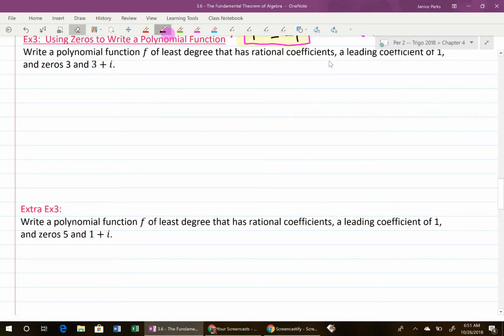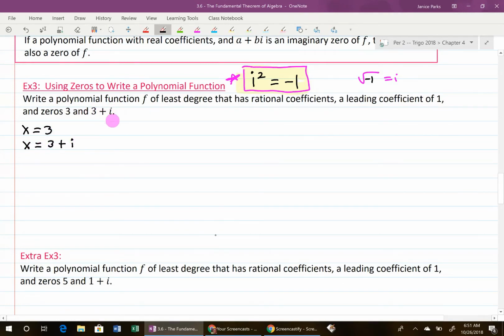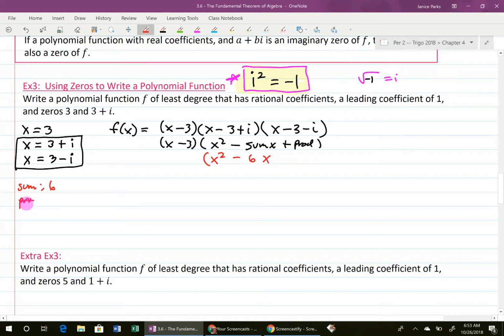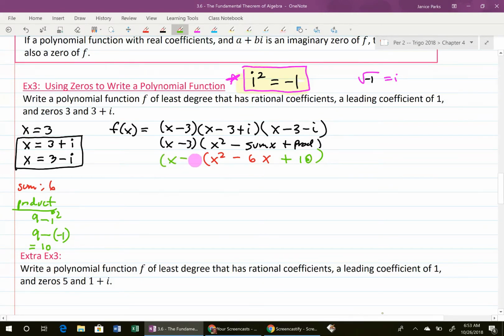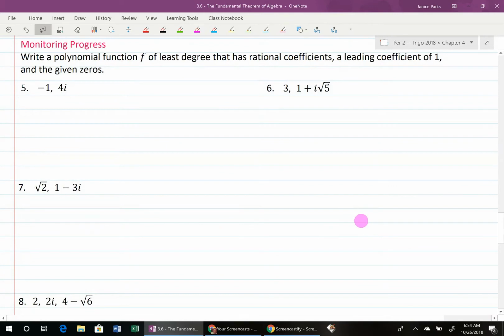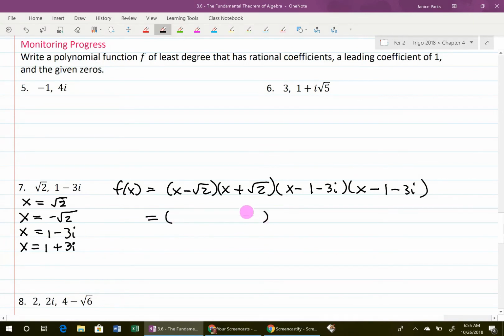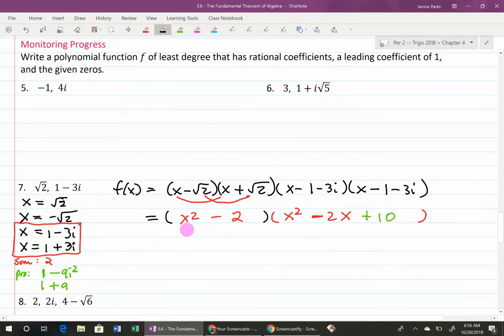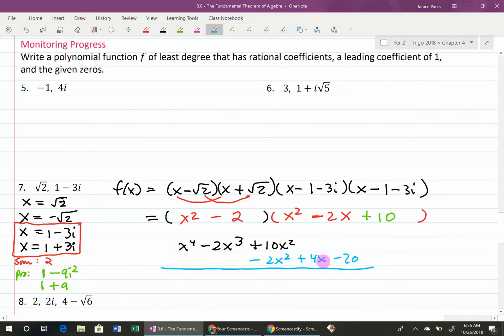3.6 - Writing equations of functions when the zeros include imaginary zerors